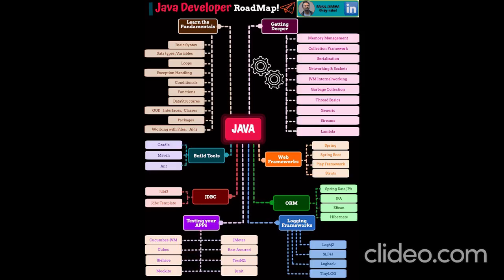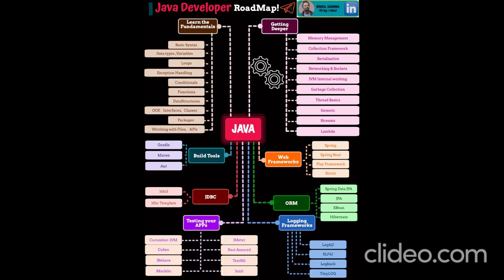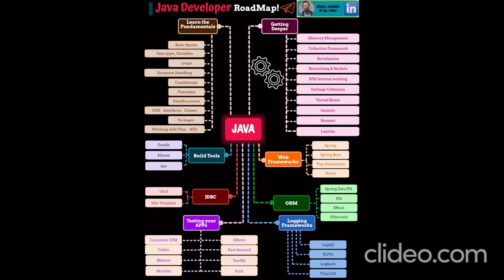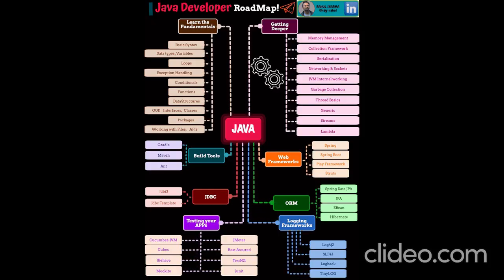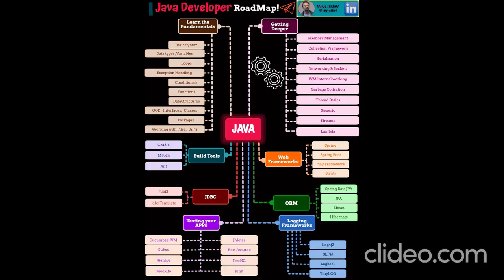Java Developer Interview Q&A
Cùng tham gia chia sẻ, học hỏi tại
Ngô Tôn . IT | Chia sẻ kiến thức công nghệ thông tin